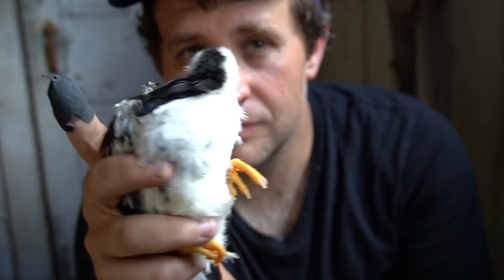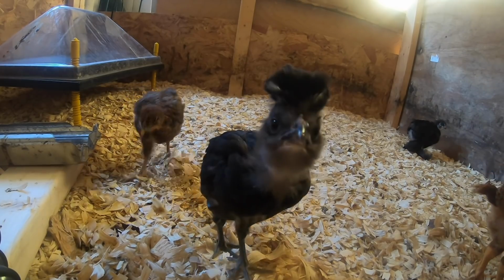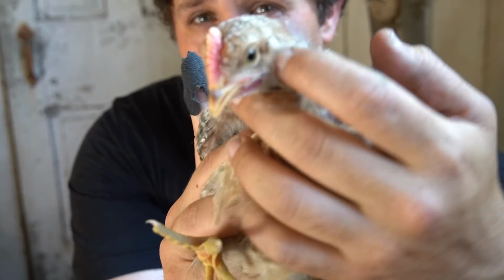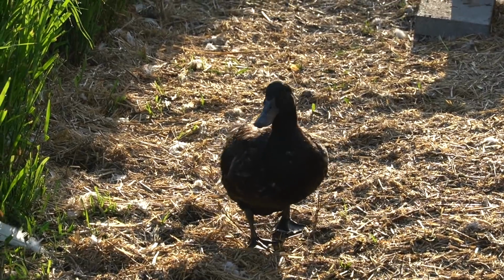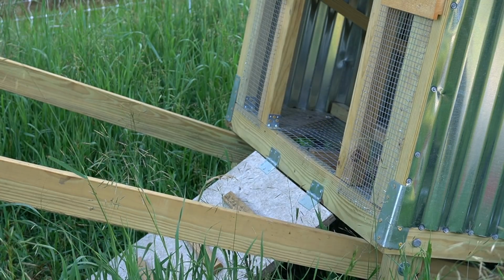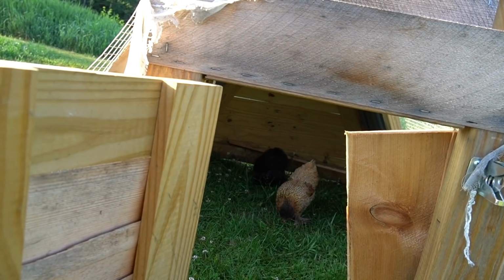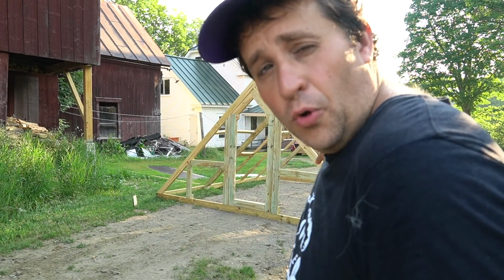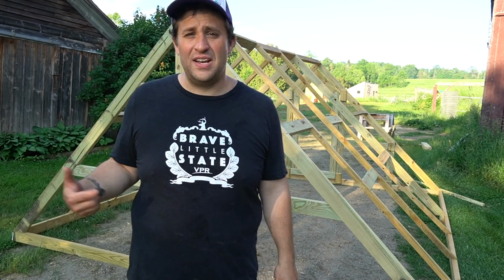We have the STRANGEST Chickens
Let me introduce you to our strange chicken flock. It's a mixed bag of rare and heritage breed chickens that we carefully selected.